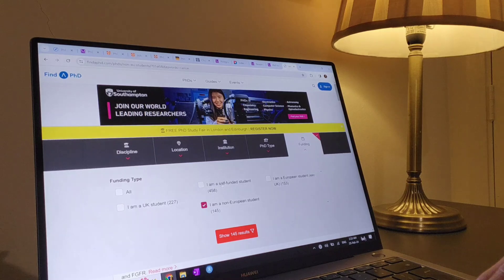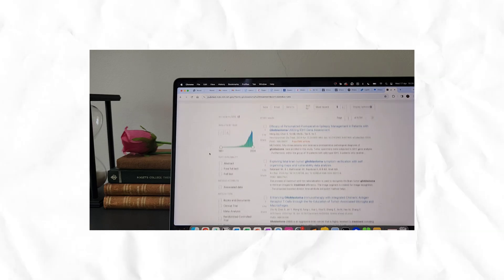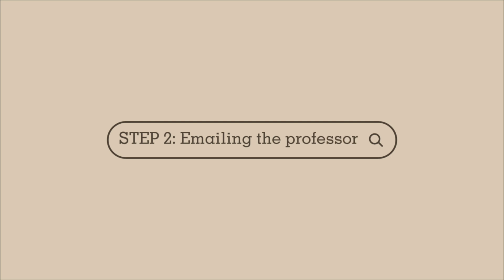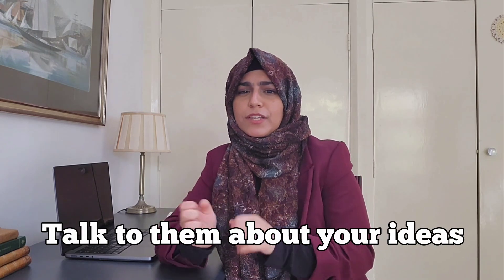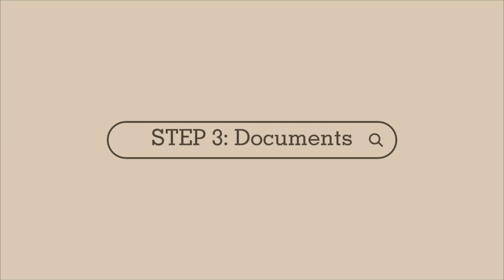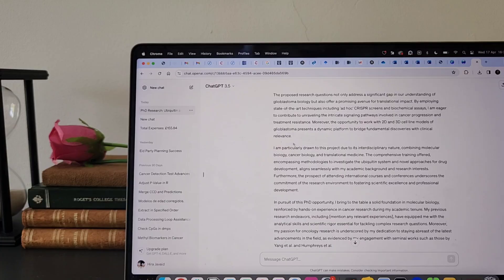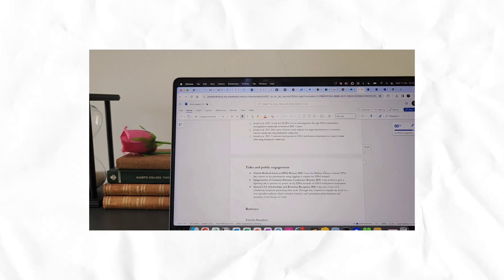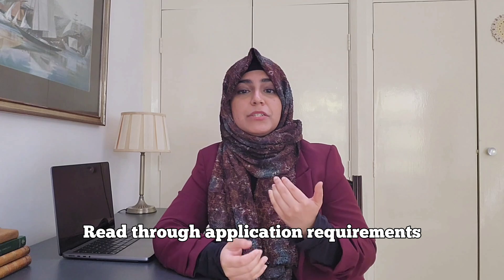Everything You MUST Do Before Applying for a PhD | How to apply for a PhD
All the crucial steps you must take before applying for a PhD. This is a comprehensive beginner's guide on how to apply for a PhD. These steps include communicating with the professor, finding out more about the project, and preparing all your documents. I'll show you how arranging a meeting with a professor can help you to stand out when applying for a PhD, and how you can get into a competitive programme, and the three most important documents you will need before you apply - cover letter/personal statement, CV, and academic references.